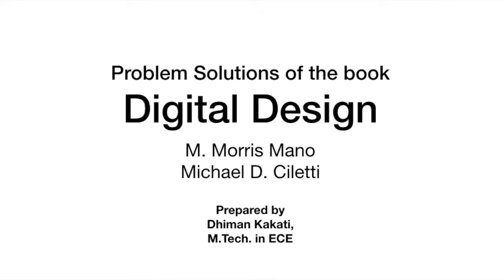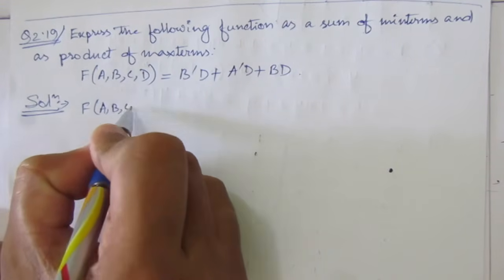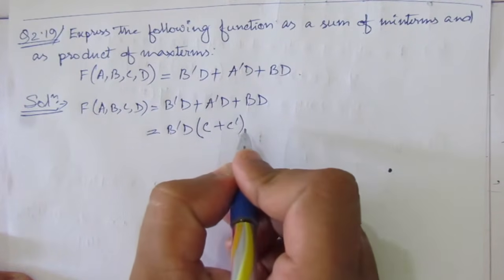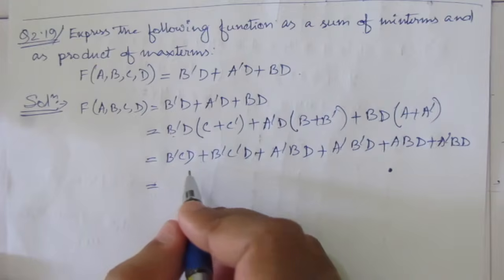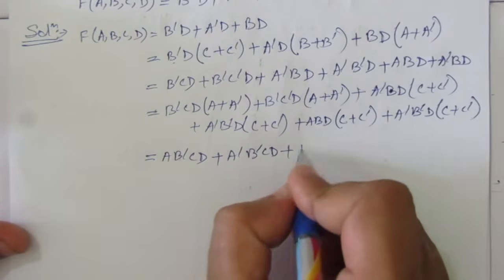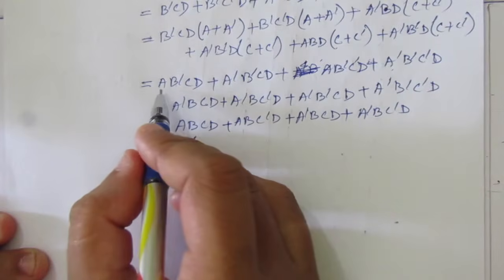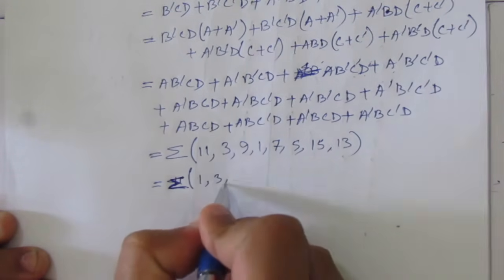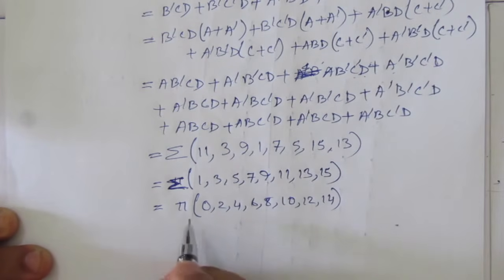Q. 2.19: Express following function as sum of minterms and product of maxterms: F= B'D + A'D + BD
Q. 2.19: Express the following function as a sum of minterms and as a product of maxterms: F(A,B,C,D) = B'D + A'D + BD